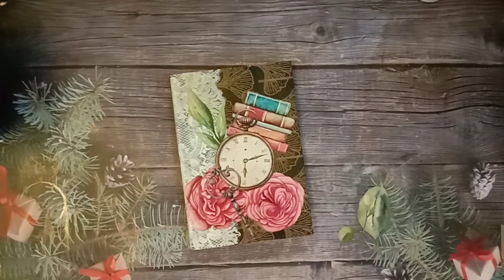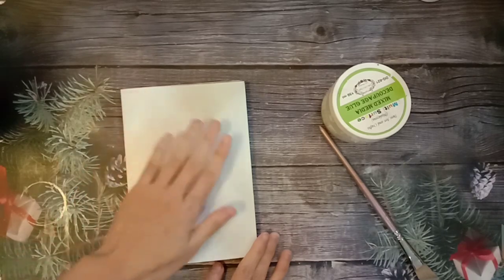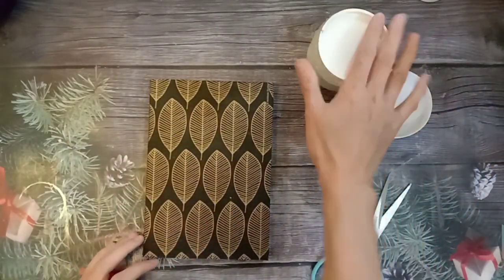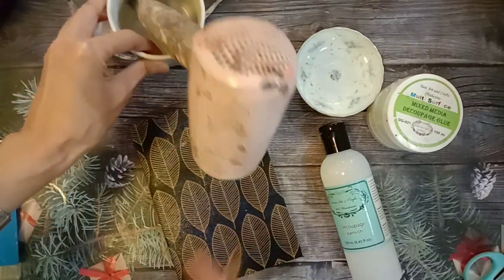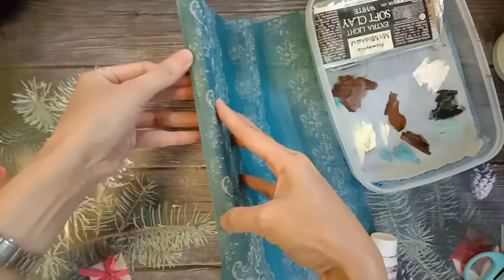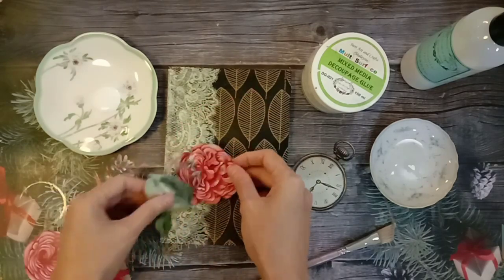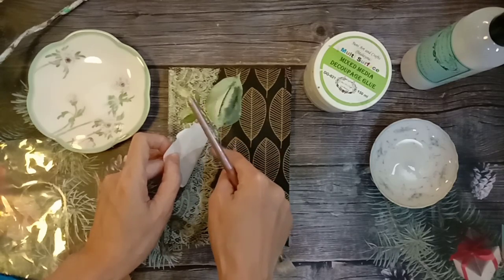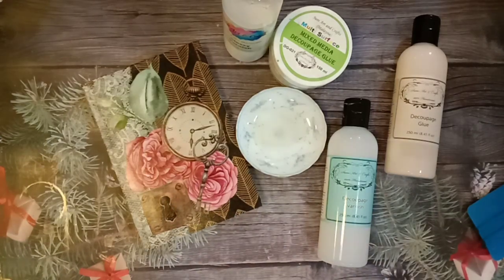［YT65D]DecoupageTutorial FolkArt 蝶古巴特 《Simple Note Book Decoupage》 《簡易記事本拼貼》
［YT65D]DecoupageTutorial
《Simple Note Book Decoupage》
《簡易記事本拼貼》

This is SuNi from SuNiArt and Craft Malaysia. You can find me at FaceBook
 In this video I’m sharing how to decoupage a hard cover mother book, using Decoupage napkin and Decoupage paper . Same technique can be apply on different surface too . If you have any questions , please leave me a message at the comment section , I will reply ASAP . Thank you and happy trying 😉

大家好，
我是来自#SuNiArt and Craft Malaysia的SuNi。您可以在FaceBook
在这段视频中，我将分享如何拼貼在這本硬紙紙皮封面記事本。相同技法可以運用在不同的胚體上。希望您喜欢我的教学视频。如有任何疑問，歡迎留言在留言區，我會儘快回覆。欢迎分享😉

Material and tools needed :-
所需工具與材料：-
1. soft brush
2. glue brush
3. palette knife
4. Decoupage glue
5. Matte varnish
6. Soft white acrylic paint
7. Silk stencil paste
8. Decouoage paper KAD-21
9. Silk Stencil SS015
10. Hard cover Note book
11. Scrapper
12. Antique scissor
13. Mixed media Decoupage varnish
14. Napkin code 1462

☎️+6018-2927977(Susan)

💟detail tutorial~how to use the silk stencil
詳細步驟教學～如何使用絹印型染板👇